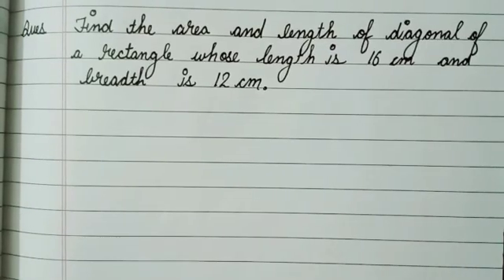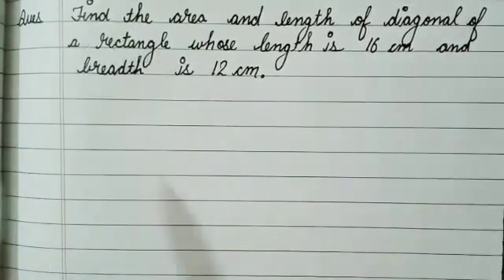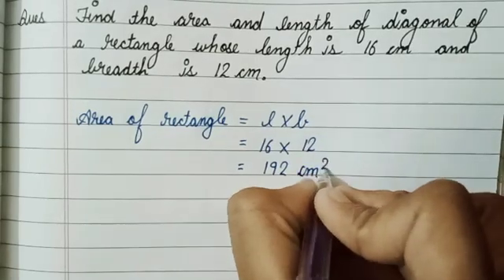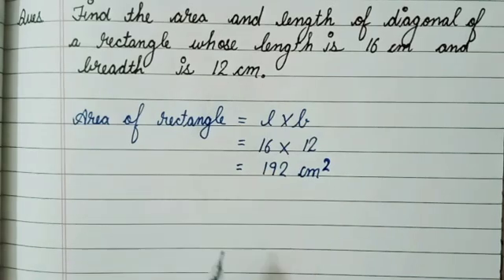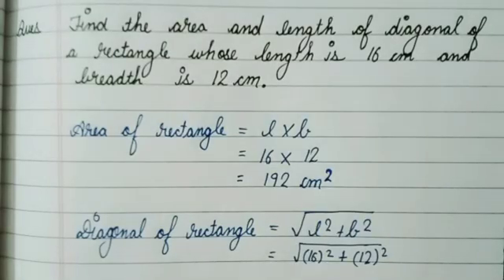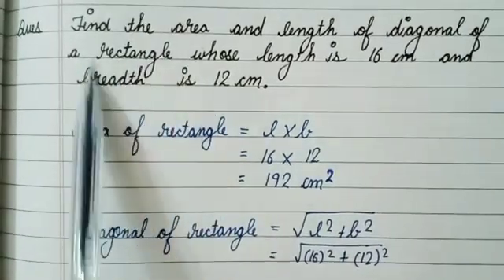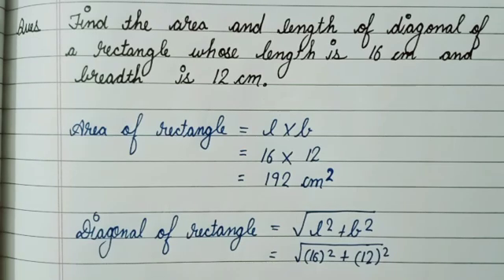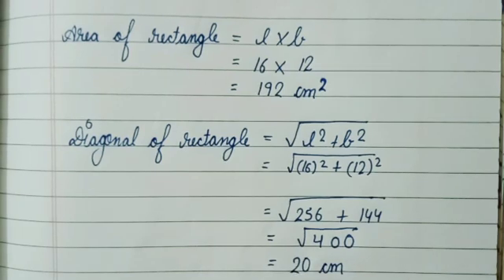Find the area and length of diagonal of a rectangle whose length is 16 cm and breadth is 12 cm. 📚📚